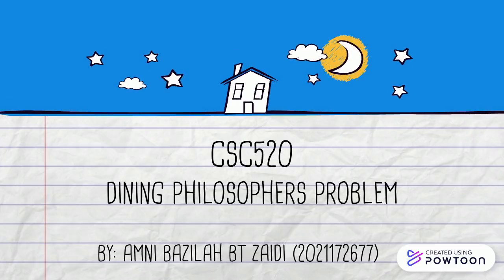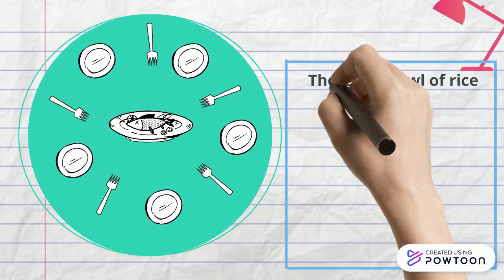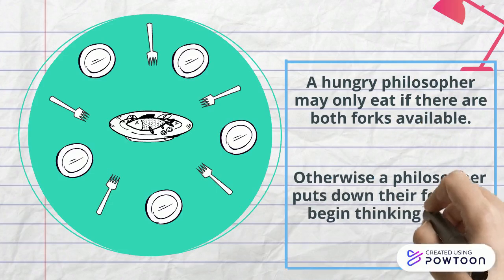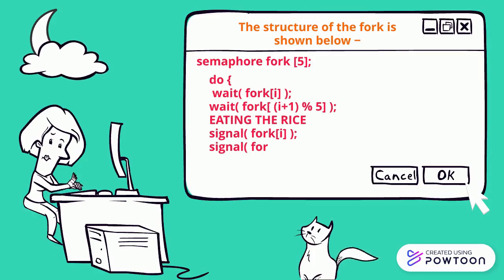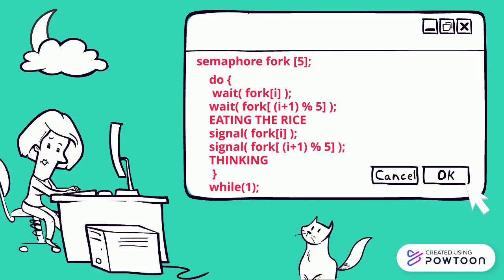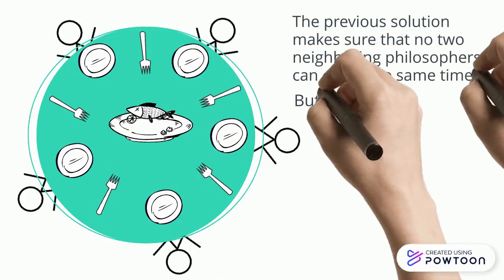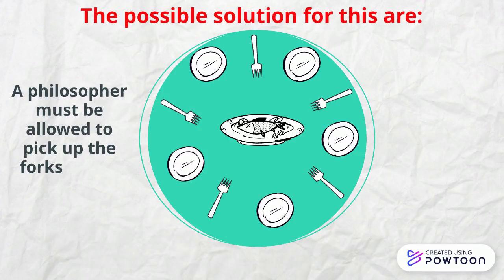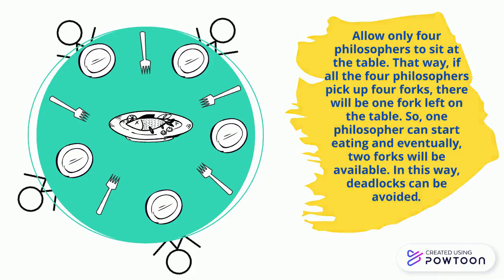CSC520 - Dining Philosophers Problem (DPP)